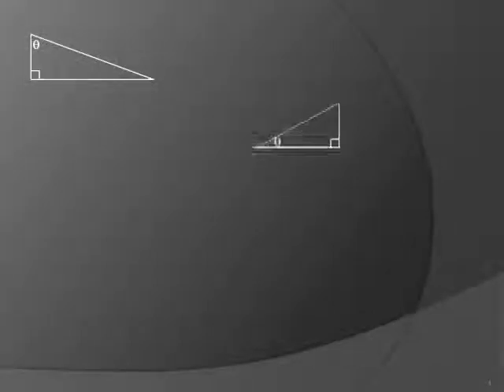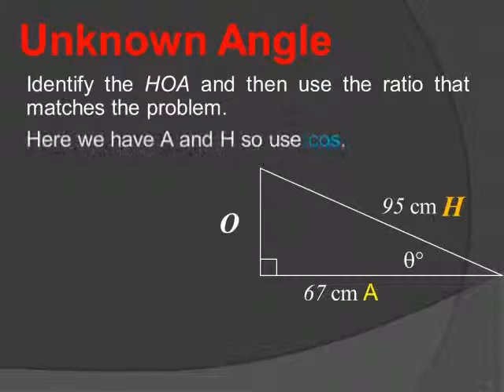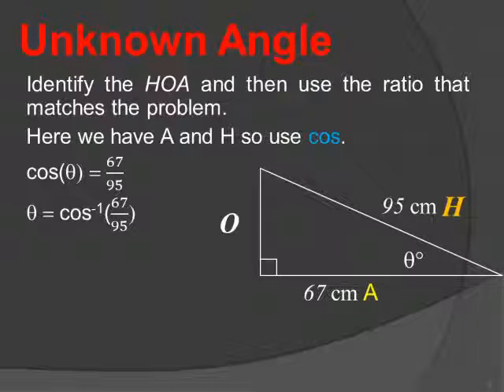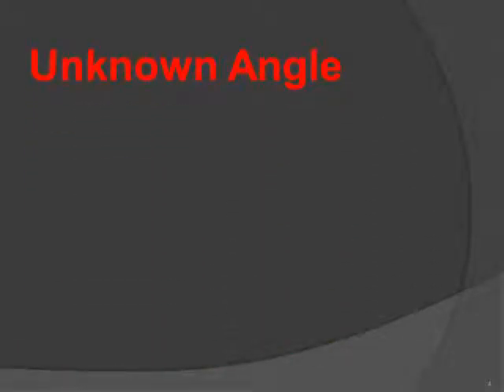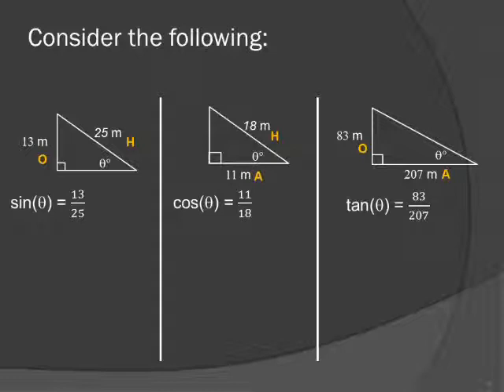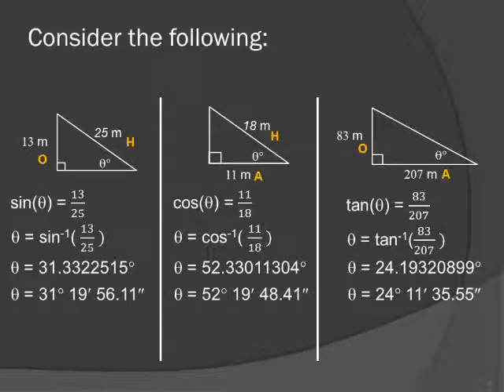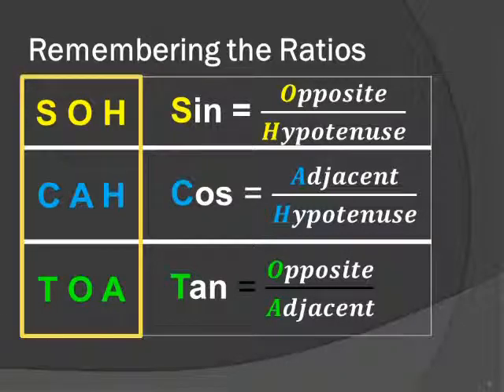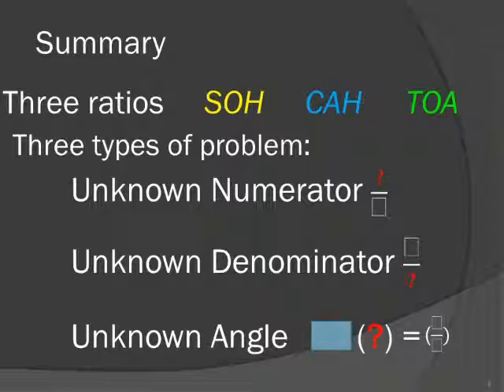Mathematics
Right angled trigonometry - unknown angle (and overall summary)